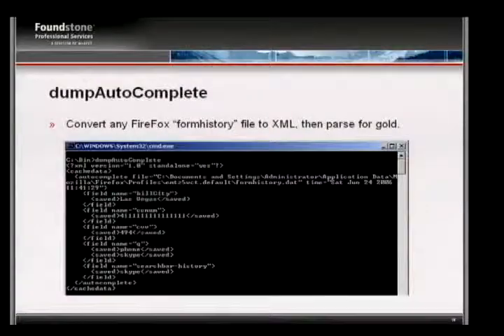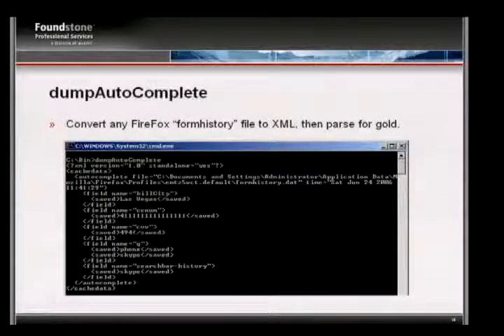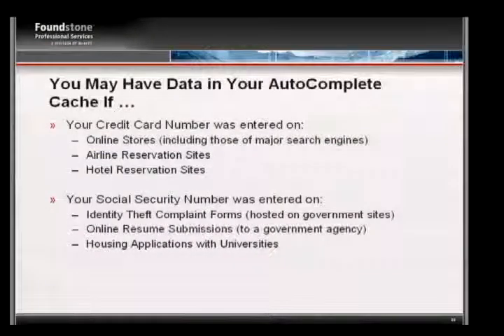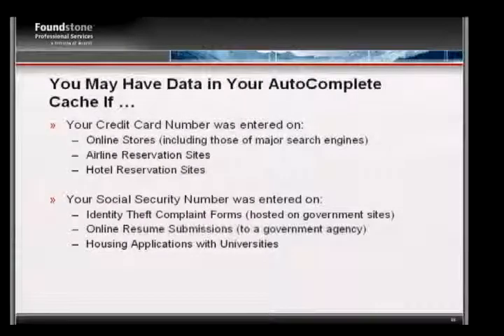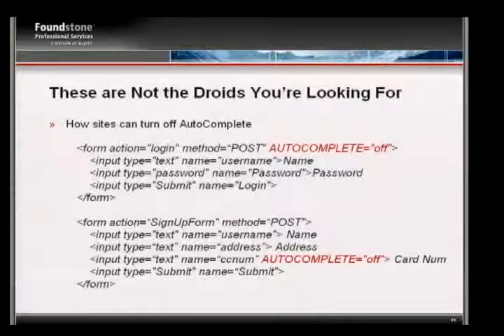2006 BlackHat Vegas V76 Benninger Find gold Browser Cache 01